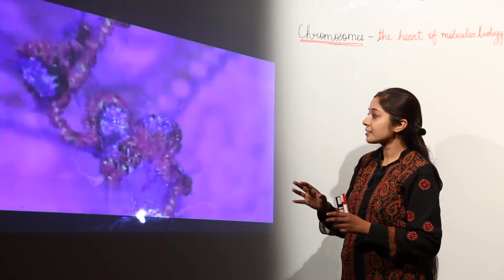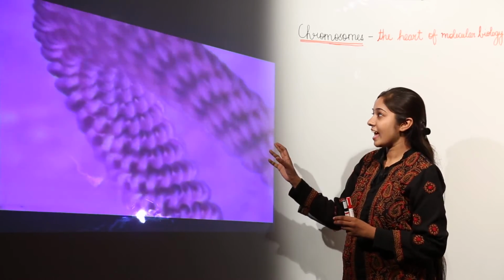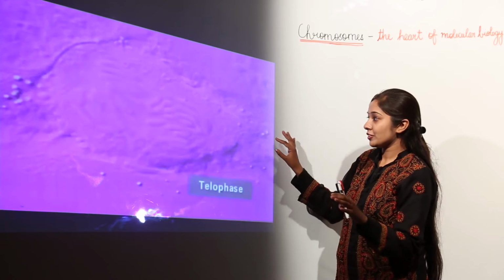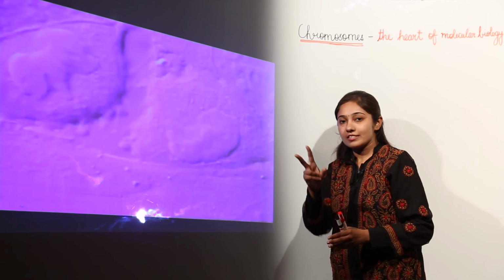DNA l Chromosomes l ICSE l Class 10 l Biology | CHAPTER 2 | Packing of Dna into chromosomes l L8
Biology is easy when taught by the right teacher, learn from the best, Teachers at TeachigBharat are familiar with this art because they are masters of their subjects.
The structure of Chromosomes and DNA have been explained in this bullet course, each and every concept has been covered in minute detail so that students have a thorough understanding and can deal with any question based on this topic.
TeachingBharat, StructureofChromosomes, DNA, Biology, ICSE, Class10, FormationofChromosomes, DNA, PackingofDNA, BiologyVideoCourse, freebiololgyICSEclasses, BestICSEclasses.